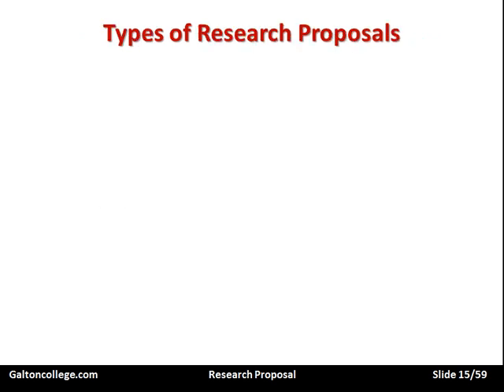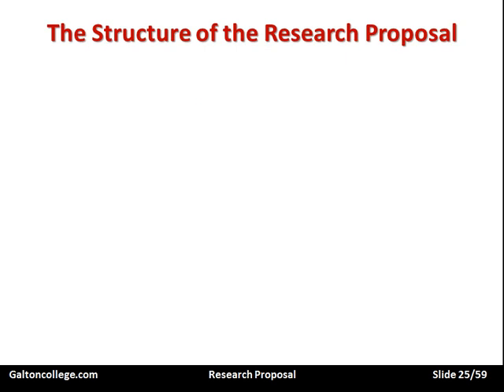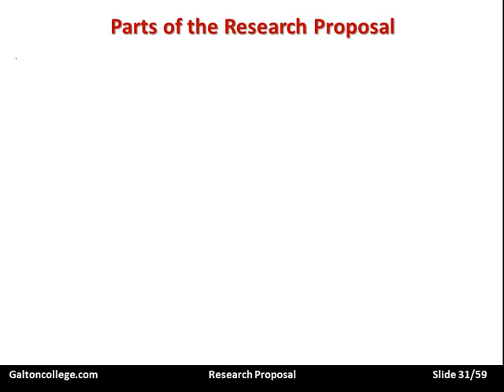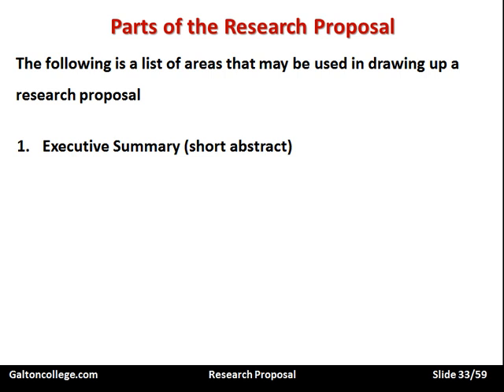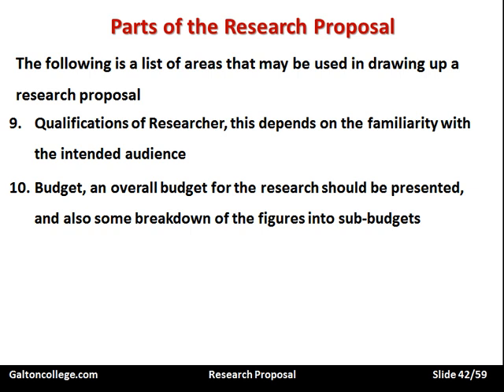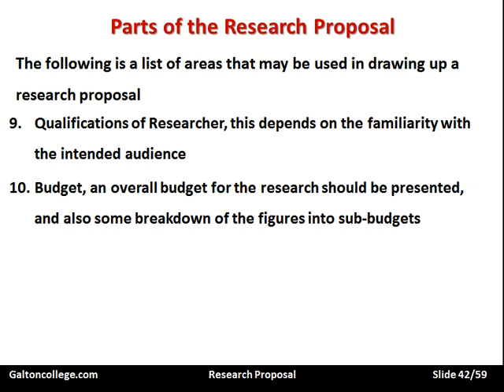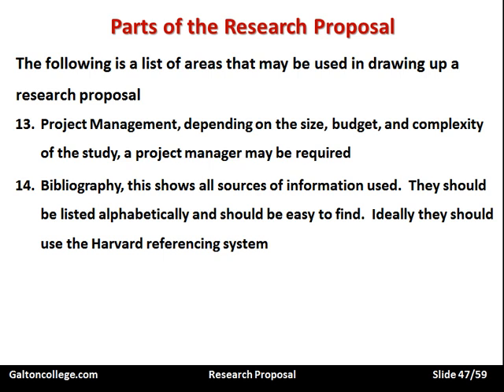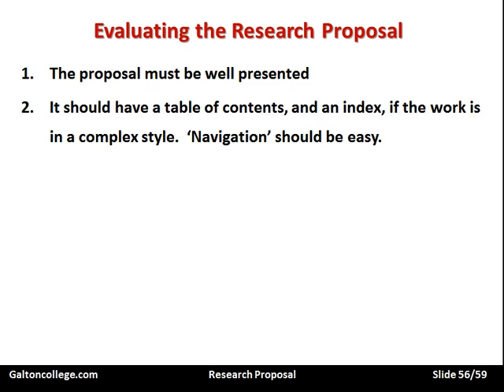Research Proposal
A research proposal is a document that outlines the objectives, methods, and expected outcomes of a proposed research study. It serves as a blueprint or roadmap for conducting research and is typically submitted to funding agencies, academic institutions, or other relevant stakeholders for approval and support.

A well-written research proposal provides a clear and concise description of the research topic, research questions or hypotheses, and the significance and rationale for the study. It also includes a comprehensive literature review that demonstrates an understanding of existing knowledge and identifies research gaps that the proposed study aims to address.

The proposal outlines the research design and methodology, including data collection methods, sampling techniques, and data analysis procedures. It also addresses ethical considerations, potential limitations, and any required resources or collaborations.

Additionally, a research proposal includes a timeline or schedule for the research activities, a budget plan, and a statement of expected outcomes and potential impact.

A strong research proposal is persuasive, well-structured, and backed by a sound theoretical framework. It demonstrates the feasibility and originality of the proposed research, highlighting its potential contribution to the field.

Overall, a research proposal is a crucial document that sets the stage for a successful research project, providing a roadmap for researchers and stakeholders to understand and support the proposed study.